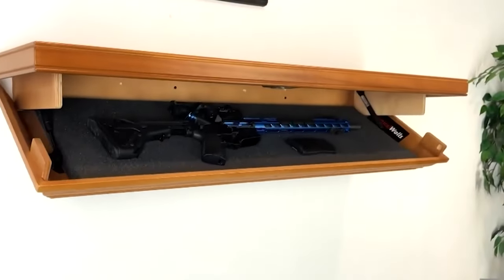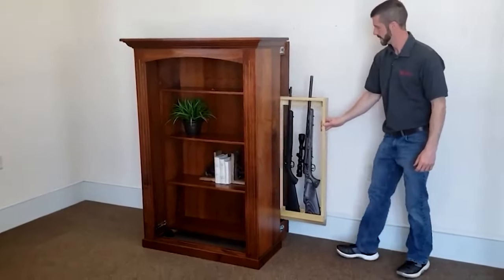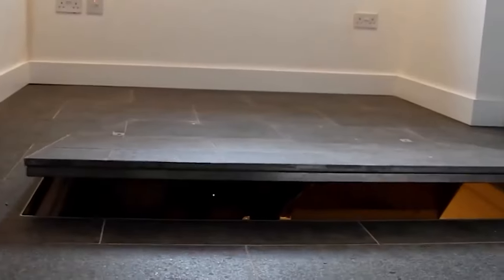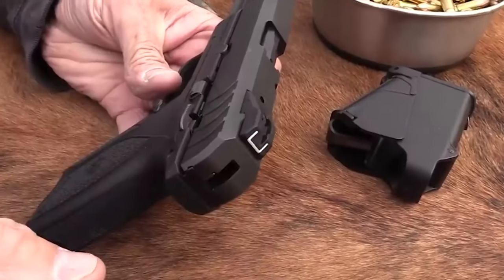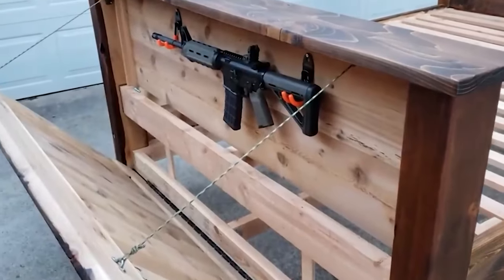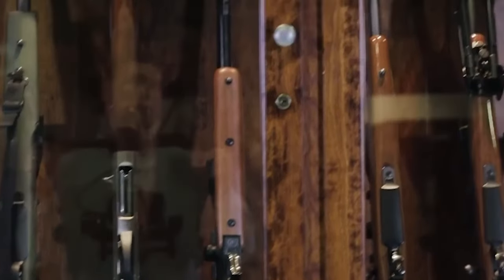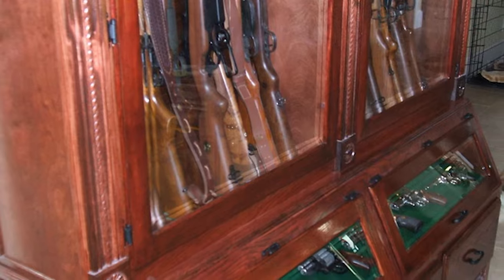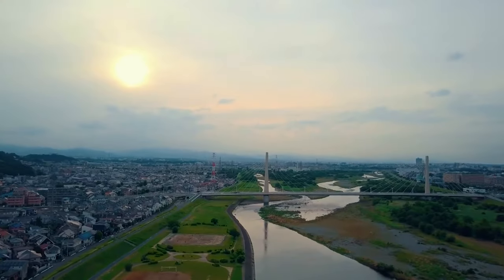The TOP Secret Storage Areas for Your HOME DEFENSE Shotgun You NEED To Know!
The point of a home defence shotgun is having an effective long gun that you can quickly get into a fight and put a two- or four-legged intruder down.
But where do you keep these home defence shotguns? Are These Places save for your children and even your pets? In todays video we will find the top secret Storage Areas for Your Home Defence Shotgun You Need To Know!